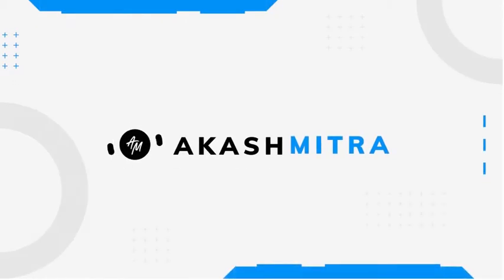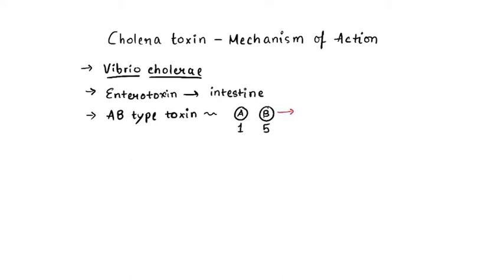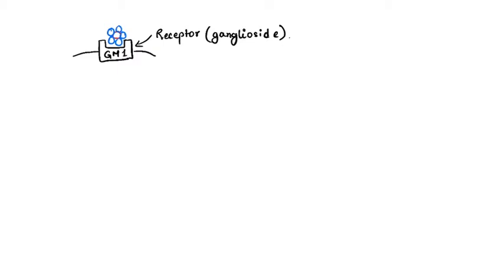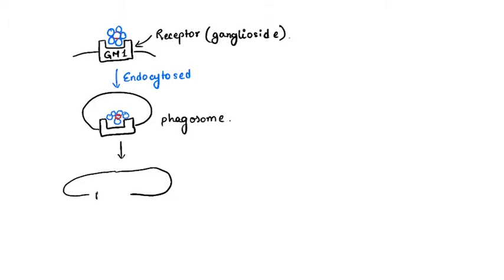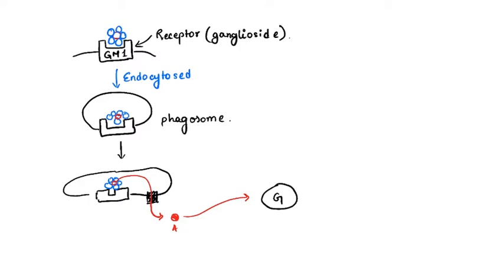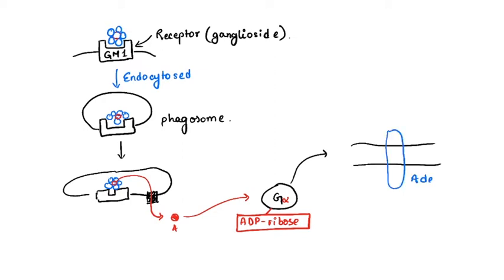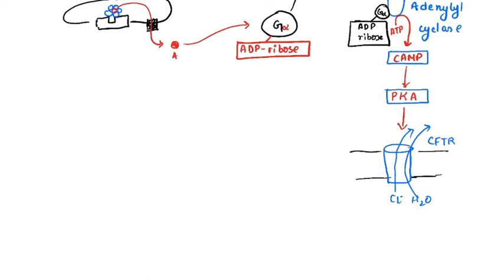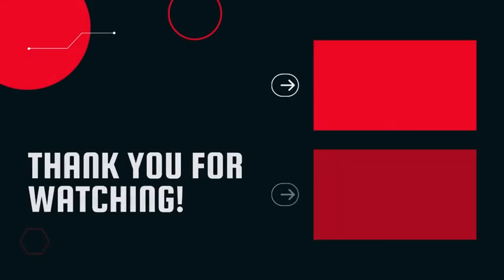Cholera toxin | Mechanism of action | Microbiology | Cell signaling | Akash Mitra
🎵Study with me Playlist Bacteria produce a special kind of toxin called AB toxin. Cholera toxin belongs to that type. It uses a special mechanism called ADP ribosylation to keep the G-protein continuously active which causes opening of certain channels thereby losing water from the cells. In this video you get to learn the molecular mechanism underlying the infamous disease called cholera.